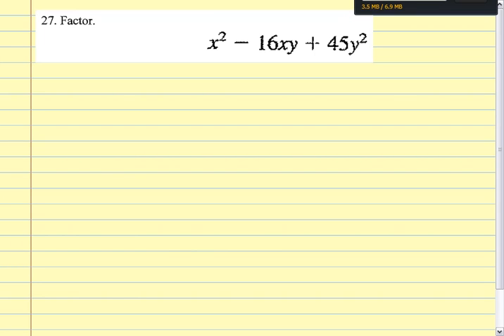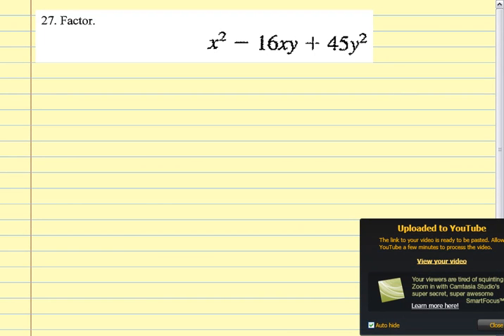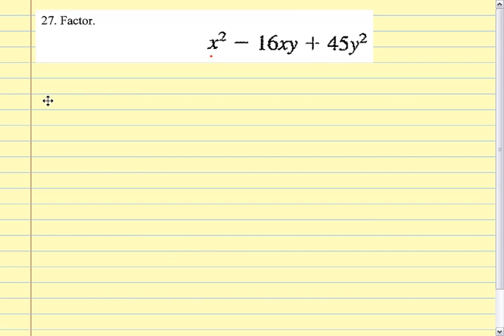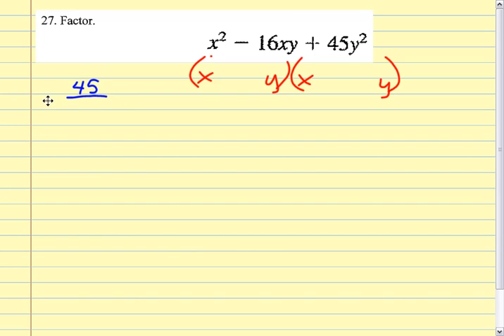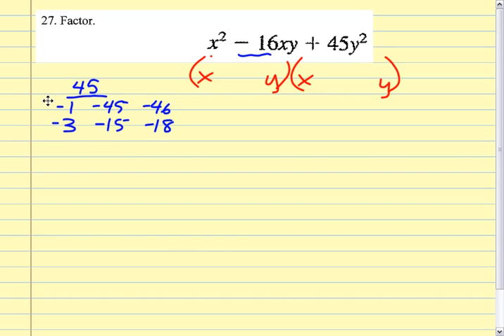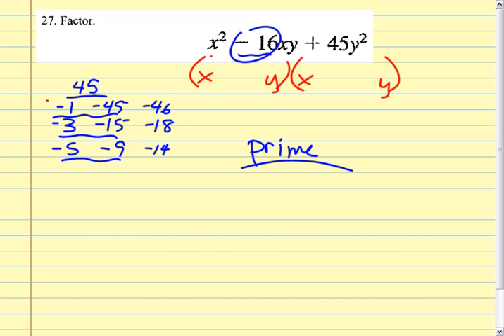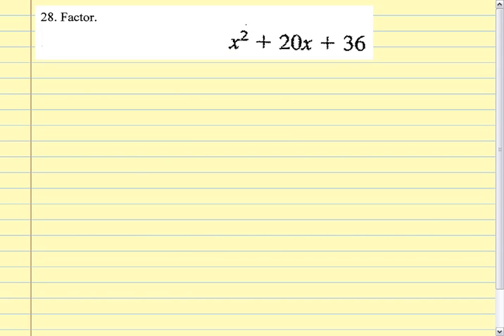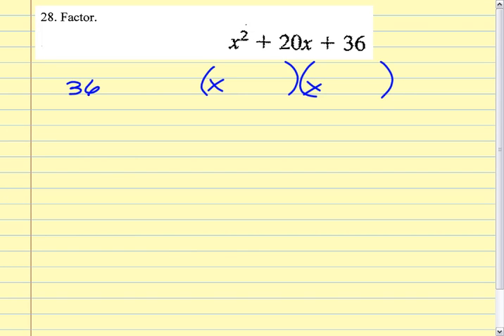Alg 1, Ex Rev13